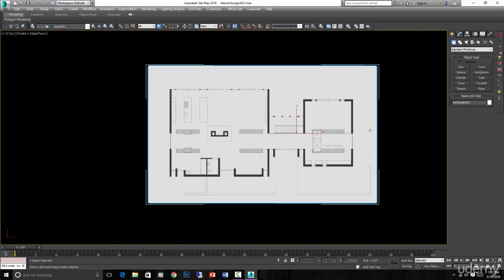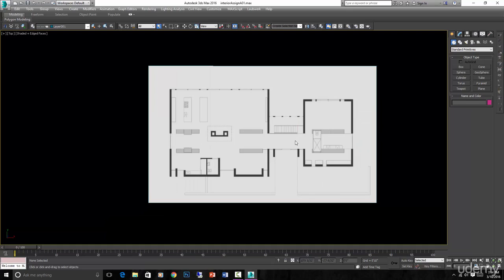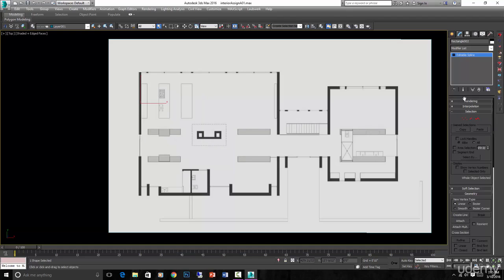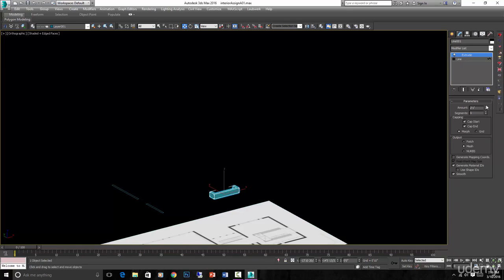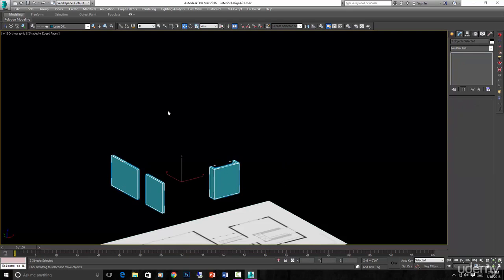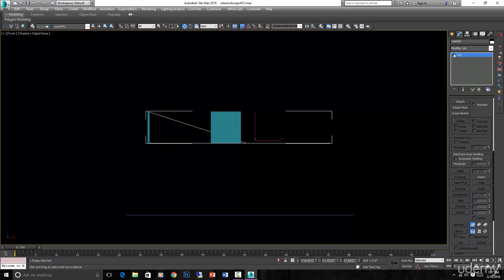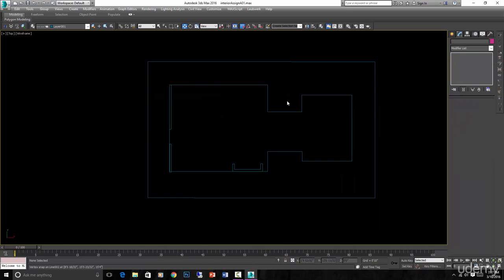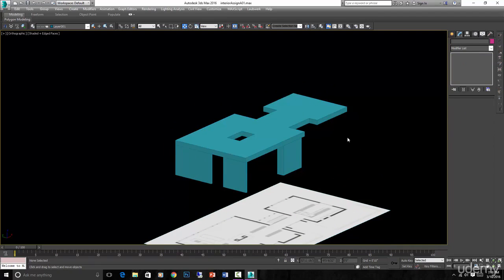3ds Max + V-Ray 3ds Max PRO tutorial Creating The Model Using Splines